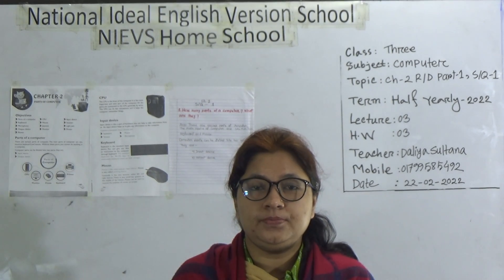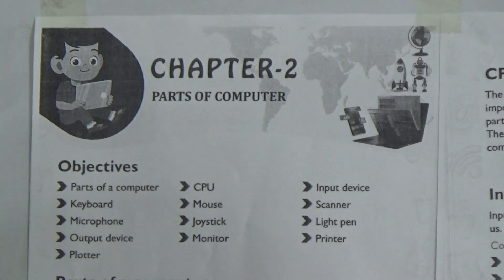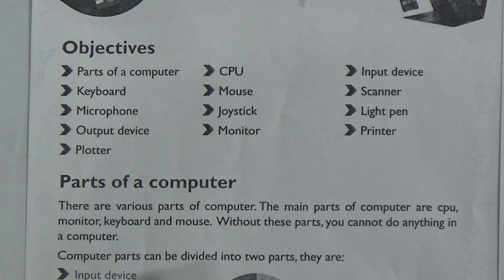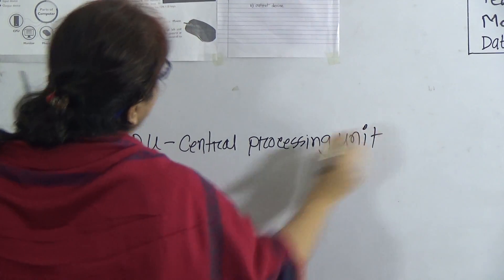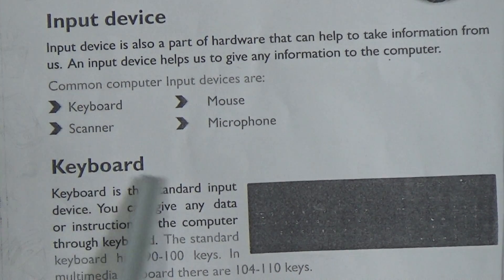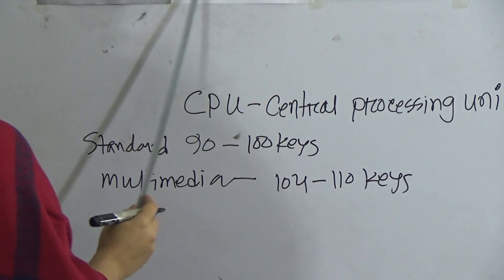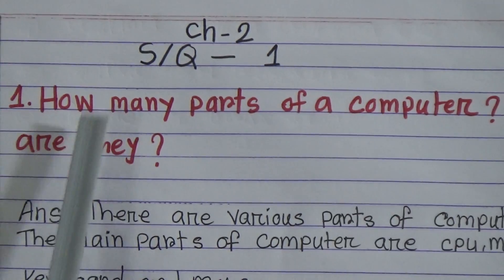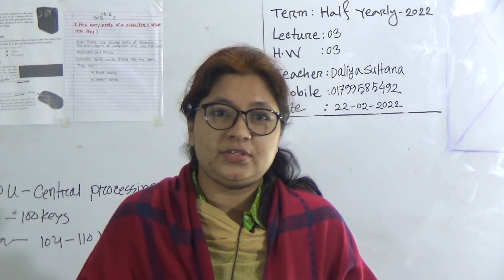Class: Three, Subject: Computer (Lecture-03), Topic: Chapter-2, R/D Part-1, S/Q-1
Half Yearly-2022
Class: Three
Subject: Computer (Lecture-03)
Topic: Chapter-2, R/D Part-1, S/Q-1
Teacher: Daliya Sultana